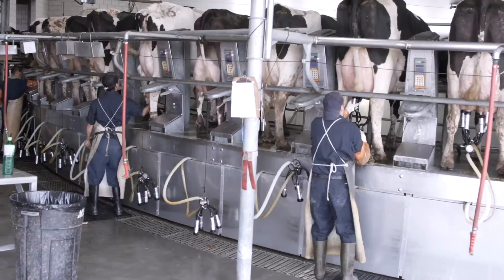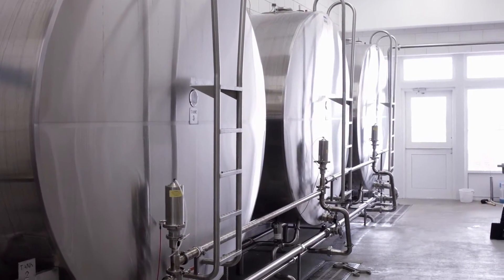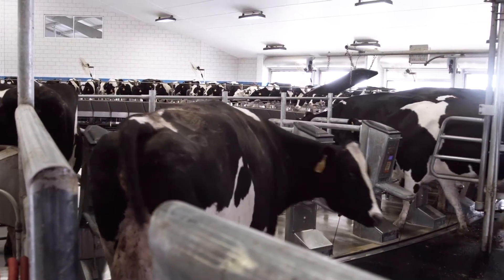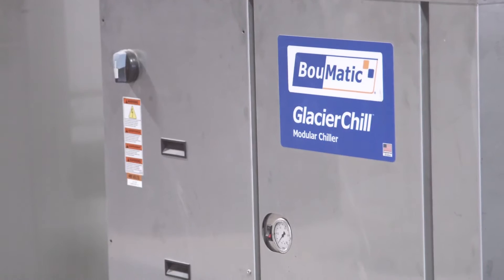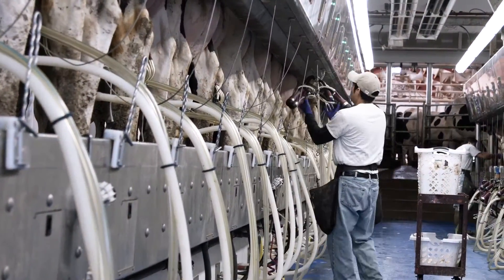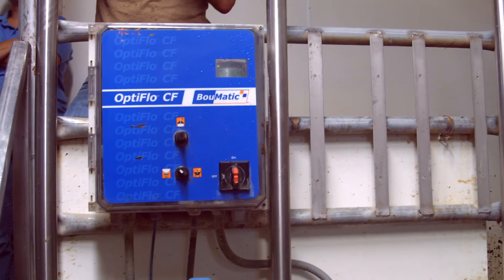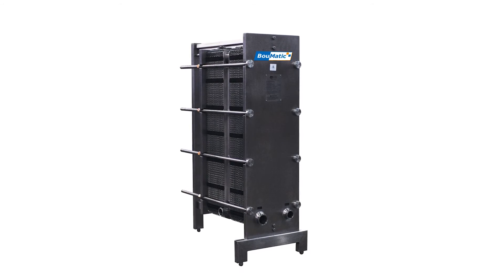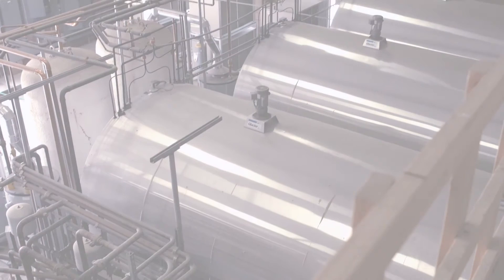Refrigeration, Milk Cooling System (English)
BouMatic Milk Cooling Systems ensure optimum performance, maximum efficiency and the highest quality milk.